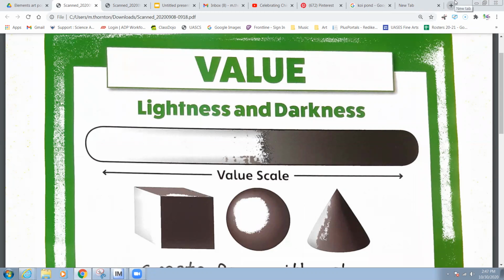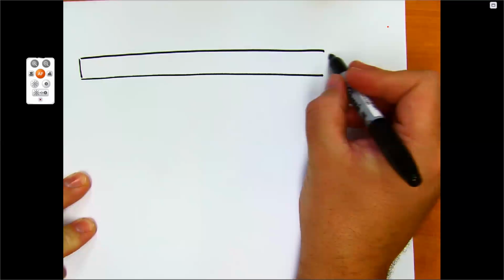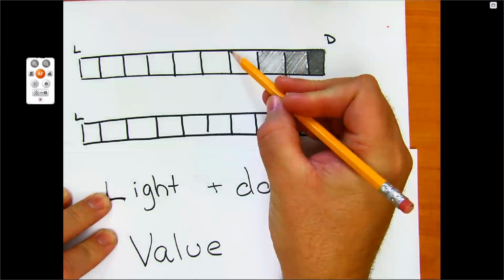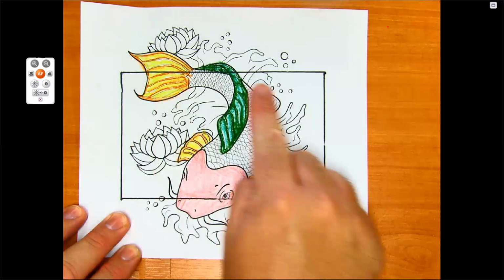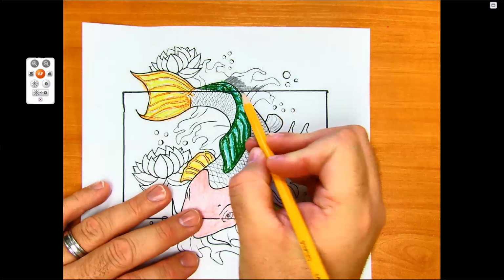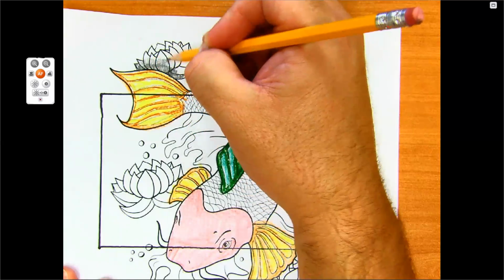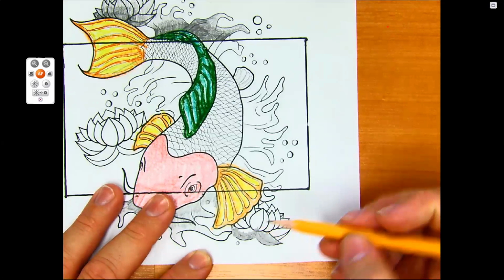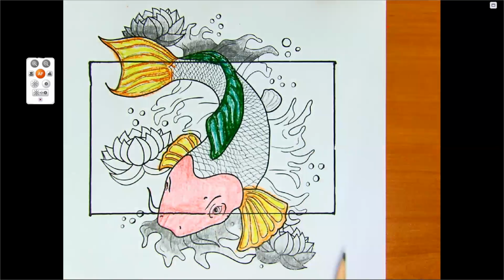Beyond the Border: An Exercise in Value